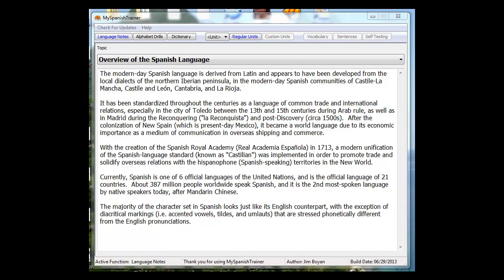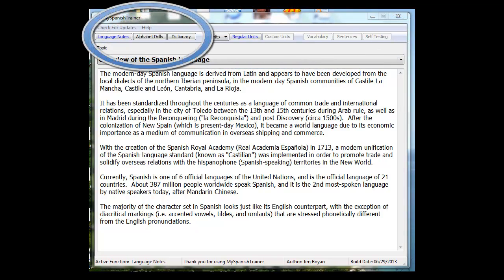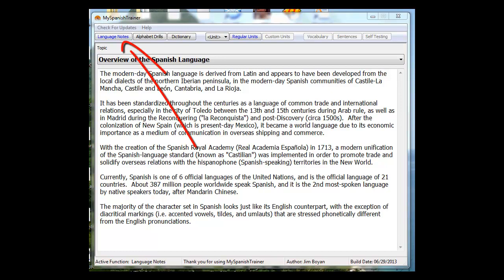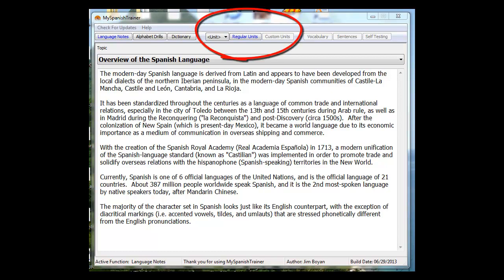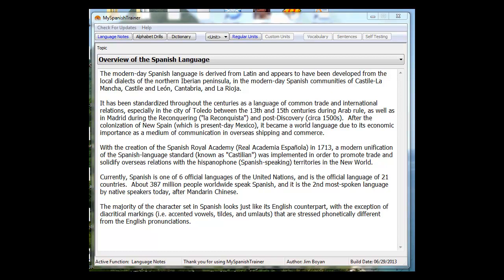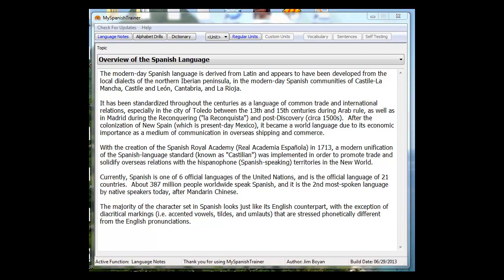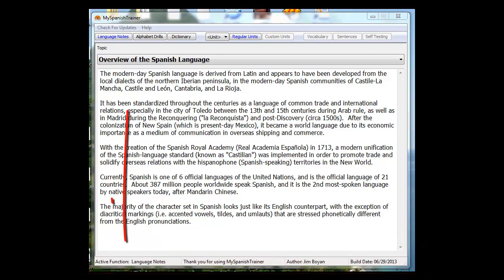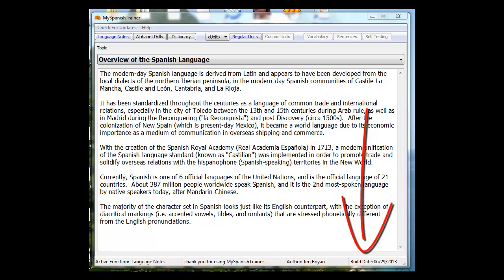MySpanishTrainer Overview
Spanish Language Training Video for MyspanishTrainer